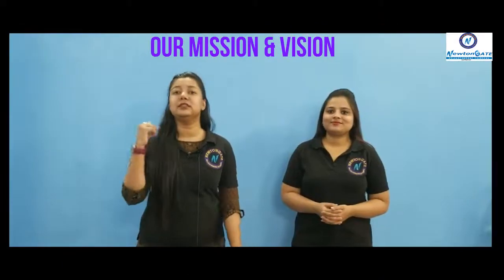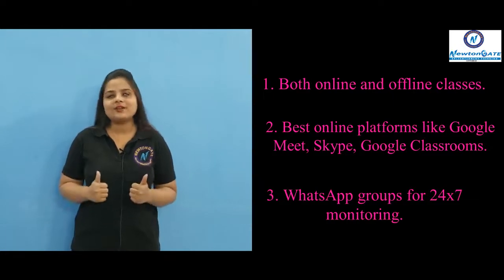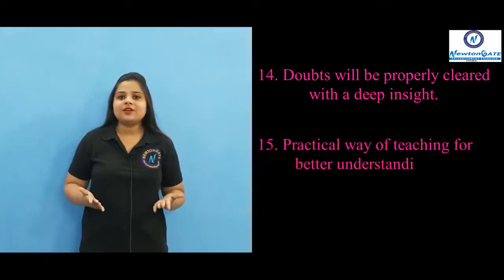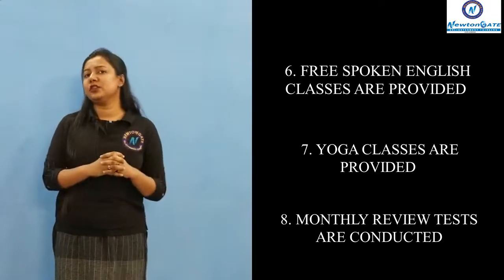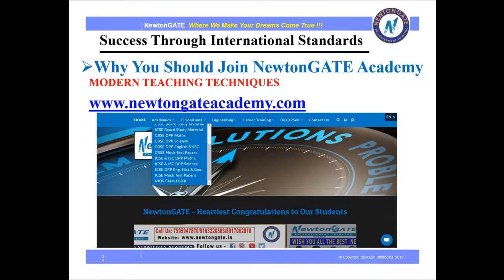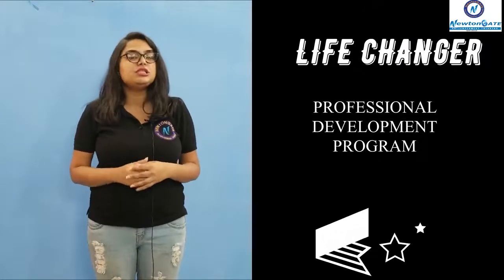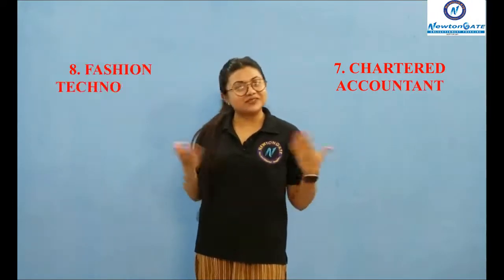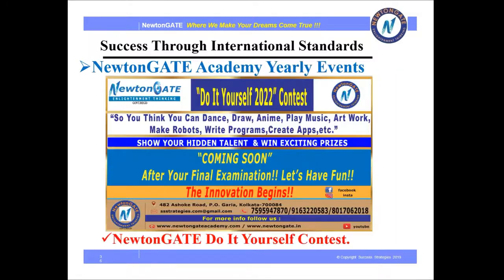WHY SHOULD WE JOIN NEWTONGATE ? Modern Teaching Techniques Best Coaching Institute | JEE Main & NEET